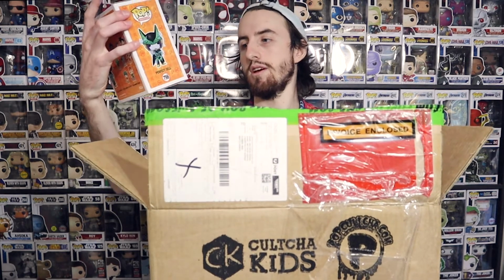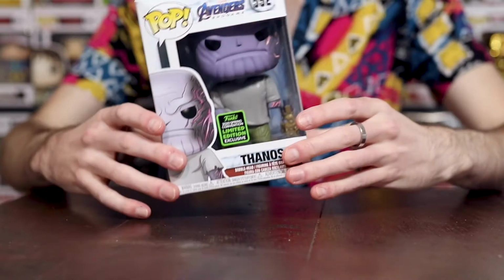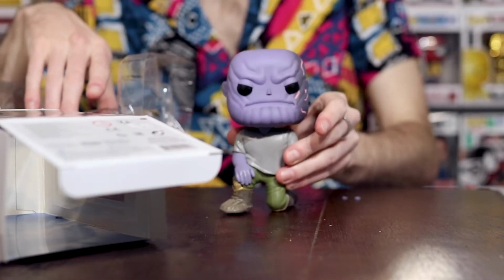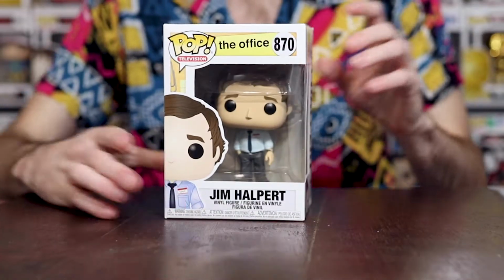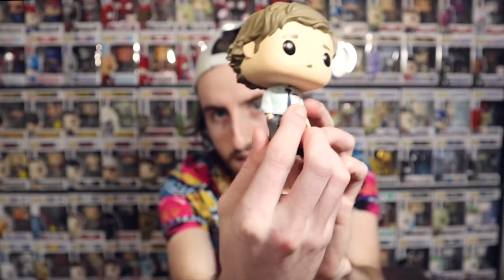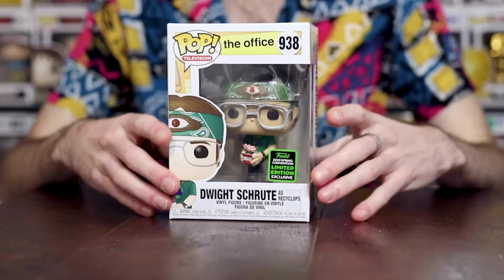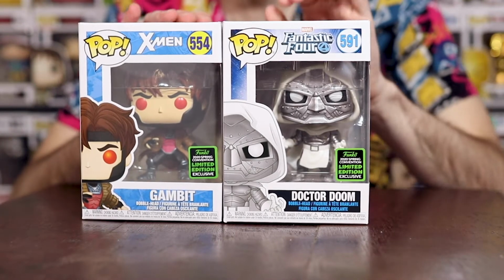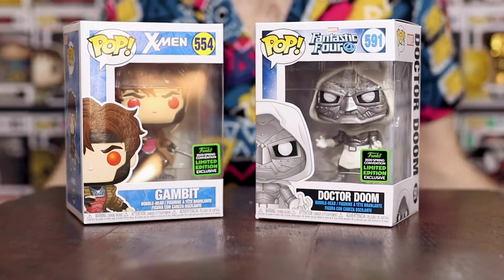Popcultcha Haul - June 2020!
In today's video I unbox 7 awesome Funko Pops from Popcultcha!